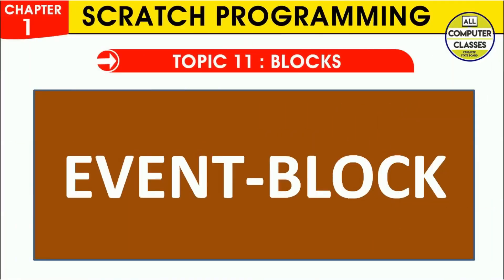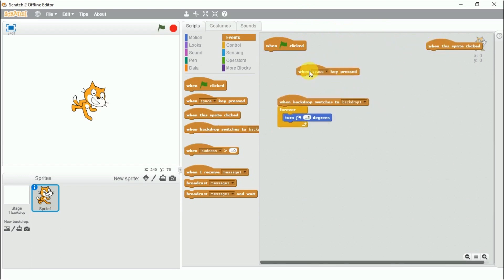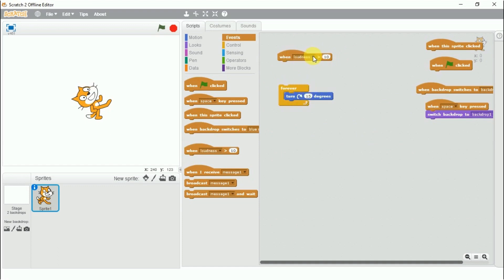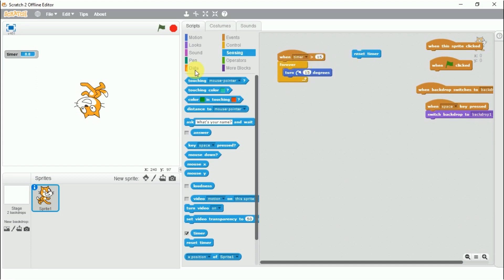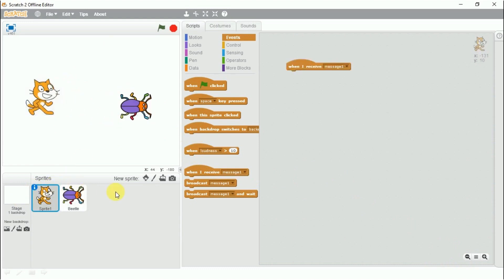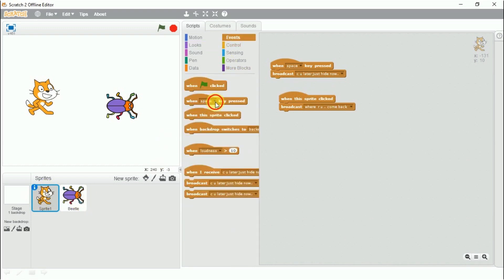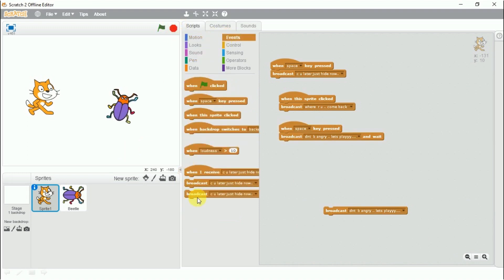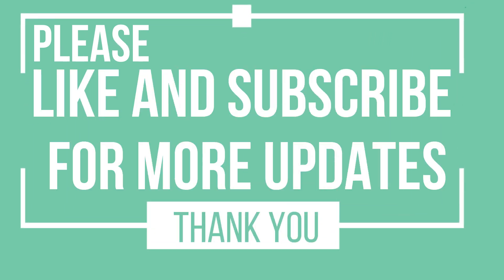Event - Block | Topic 11 | Learn to Code Scratch | All Computer Classes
Event - Block | Topic 11 | Learn to Code Scratch | All Computer Classes | Programming with Scratch.

In this video we are going to learn about event block. We will learn how to use the event block for various animations/operations in scratch.